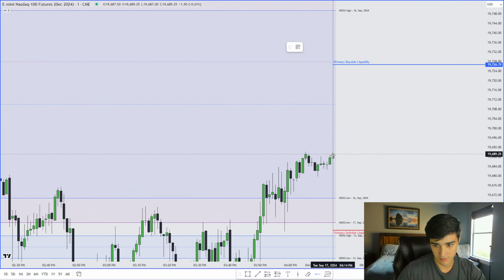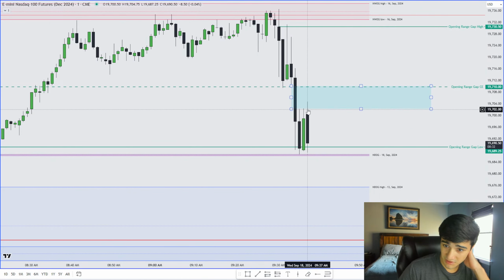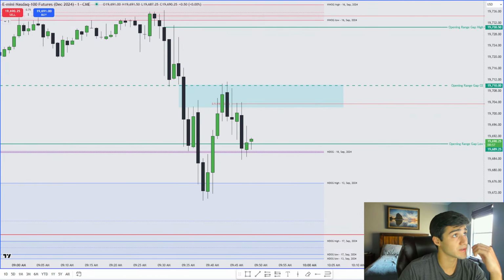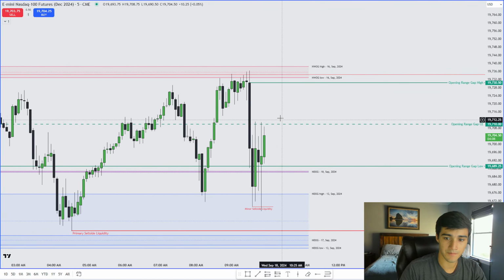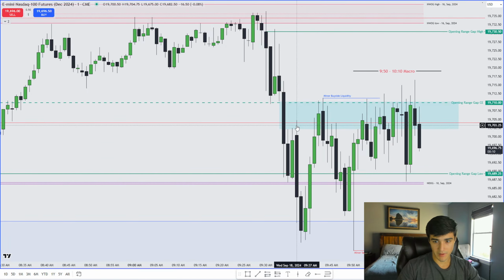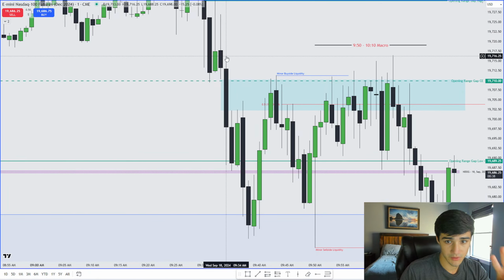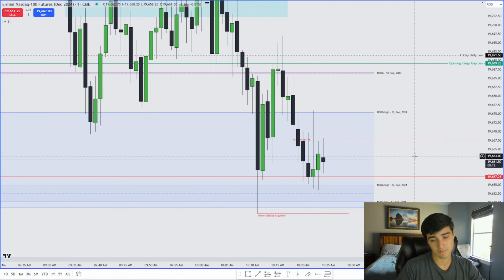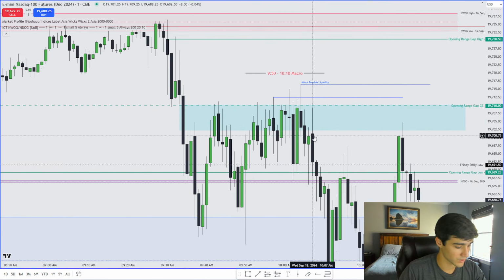DEMO Trading LIVE Day 2 - 9/18/24